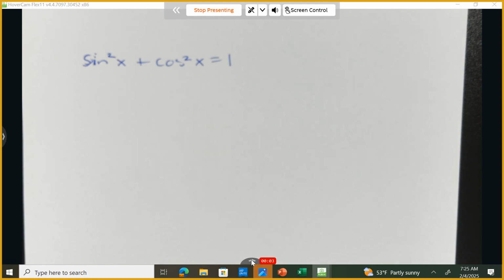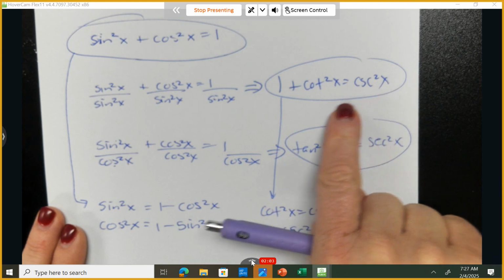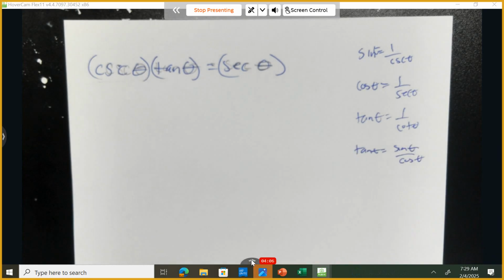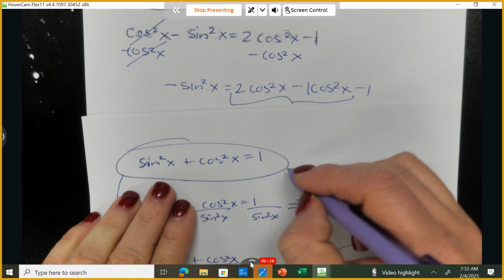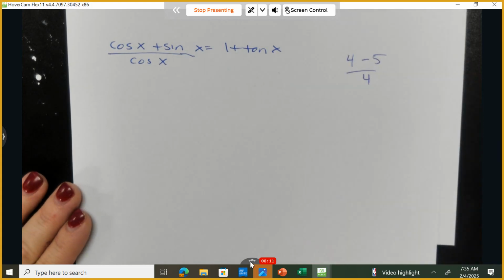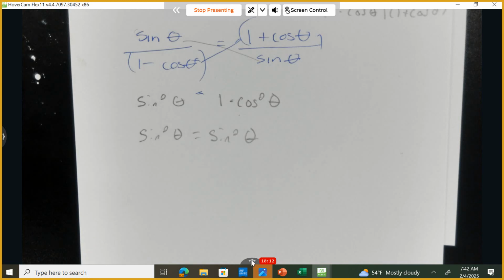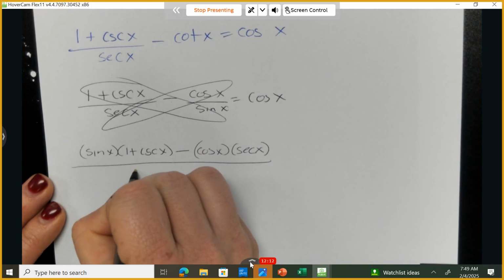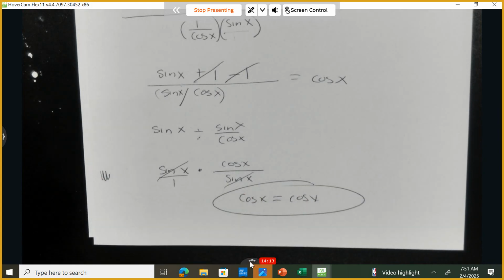Unit Eleven - Lesson Three - Part I